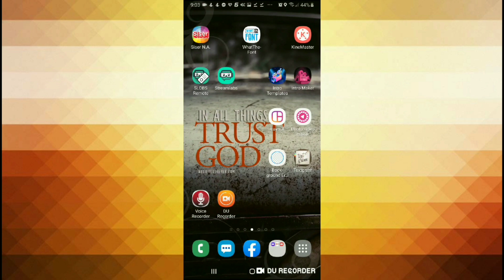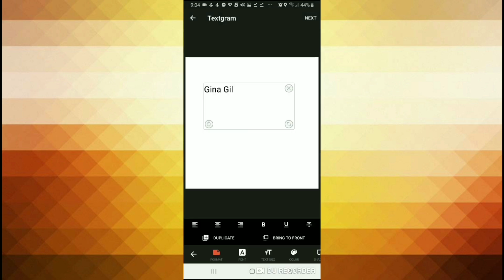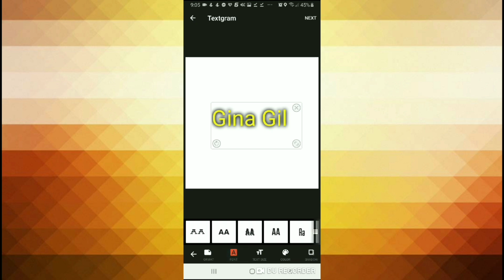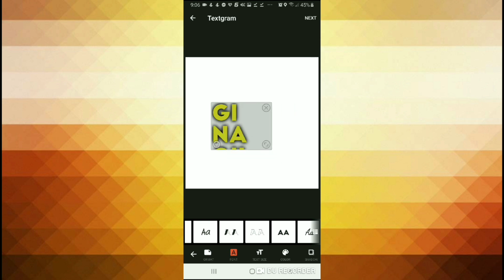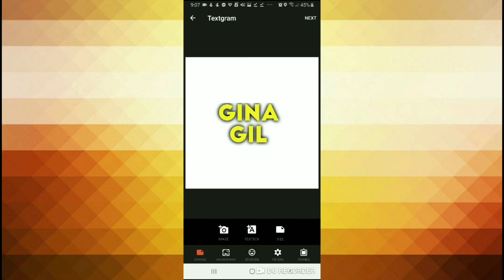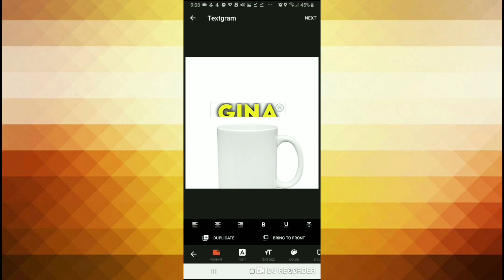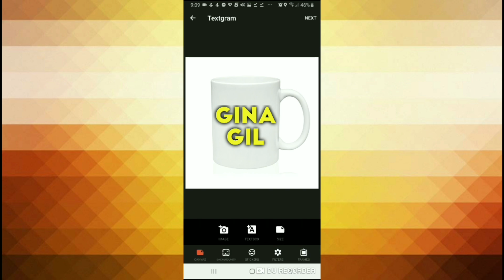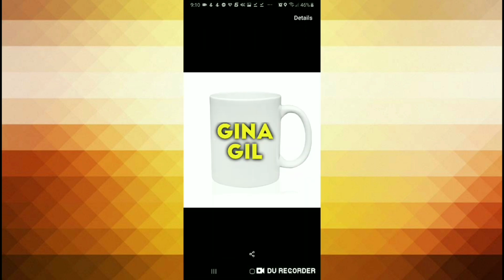Creating Thumbnails From Your Cell Phone - Android Ap - w/ Text Gram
How To Create A Mug Thumbnails - Android Ap - Text Gram

Sublimation Printers and Supplies:
Sawgrass Virtuoso SG400 Printer.Bundle Complete Set of Sublijet HD Inks - 110 Sheets Sublimation Paper SUBLIMAX Brand.
Sawgrass Virtuoso SG800 (Ricoh based) Complete Sublimation Printer Kit Ink set + 100 sh paper

Inkjet Transfer Paper:
3G Jet Opaque 8.5x11 25 pk
3G Jet Opaque 8.5x11 50 pk
3G Jet Opaqueb11 x 17 25Pk

Misc:
3/PK Squeegees
Heat N Bond Ultra Hold Iron-On Adhesive Value Pk 5 YARDS
100 Count - 10” X 13” Self-Seal Clear Poly Bags for Pkg T-Shirts
6 Pack Hat Stand 14 inch Black

Heat Press Supplies:
3/Pk Teflon Sheets 16x20
10/Pk Teflon Sheets 16x20
2 Professional Heat Resistant Gloves

Tumbler Supplies:
Cricket Printable Vinyl
Brushes, Reusable
200 Pcs Wood Popsicle Sticks 4.5 inch